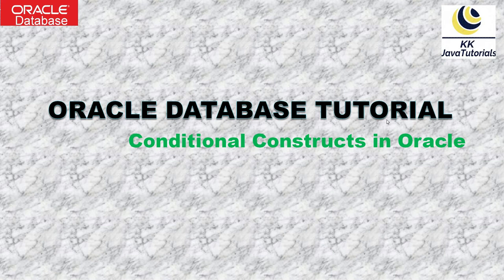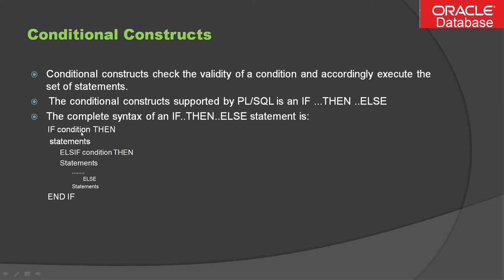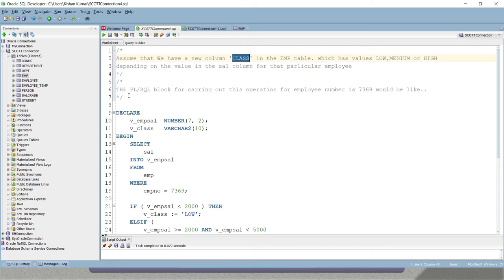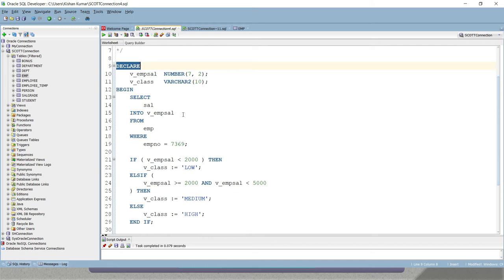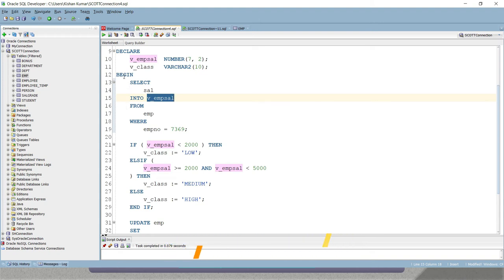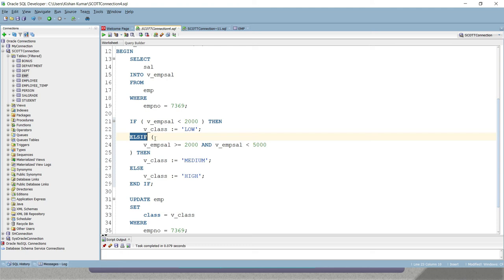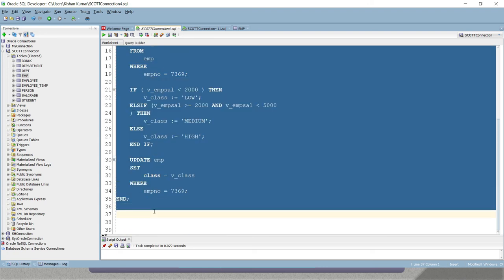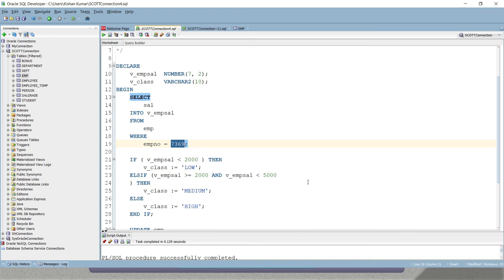Conditional Constructs in Oracle explained with example || Oracle Database Tutorial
About this Video:
In this video, We will learn about Conditional Constructs in Oracle explained with example